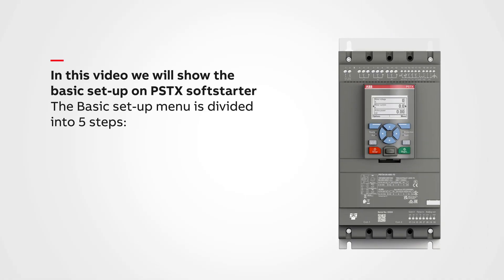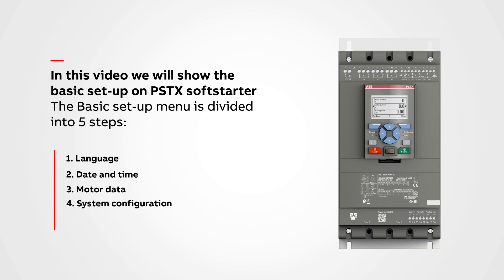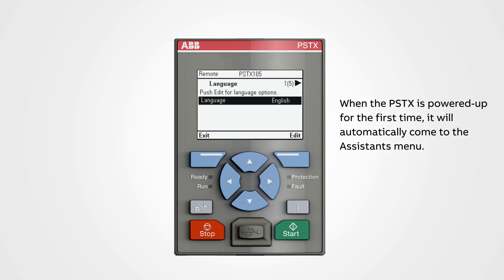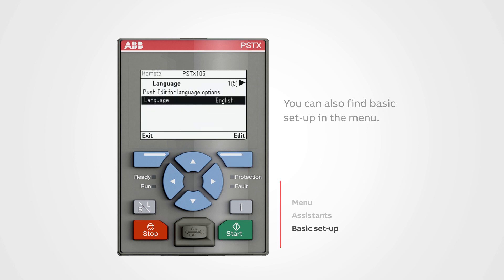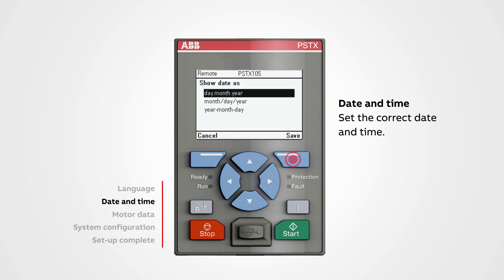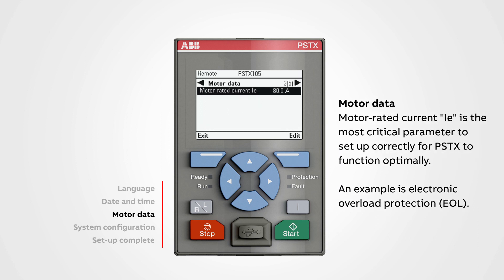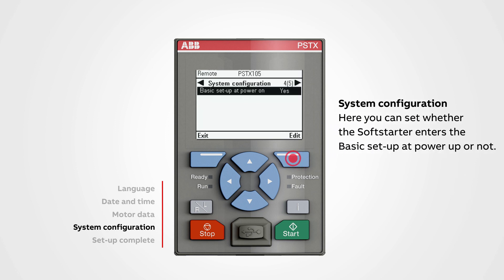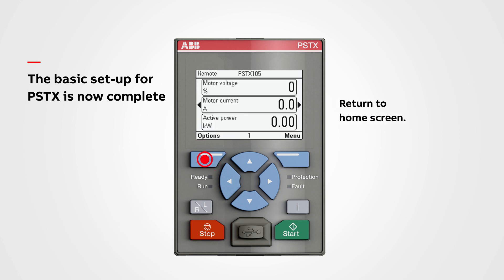How to set-up PSTX basic settings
When the PSTX is powered-up for the first time, it will automatically come to the Assistants menu. This guide will help you set the basic settings on PSTX softstarter.

The Basic set-up menu is divided into 5 steps:
1. Language
2. Date and time
3. Motor data
4. System configuration
5. Set-up complete